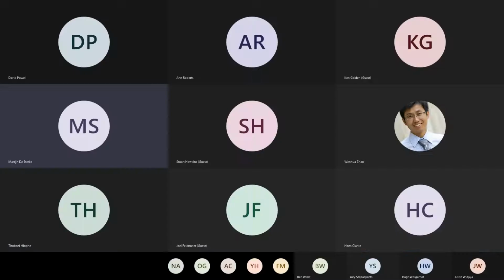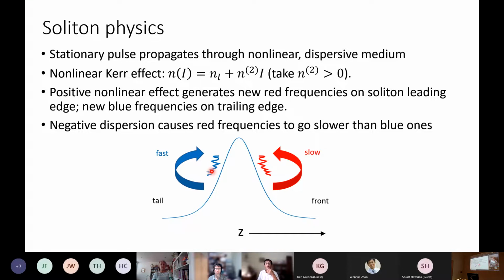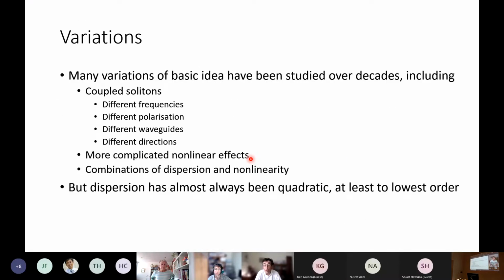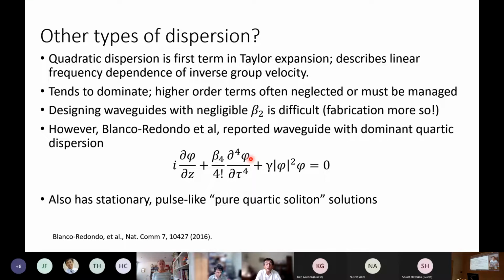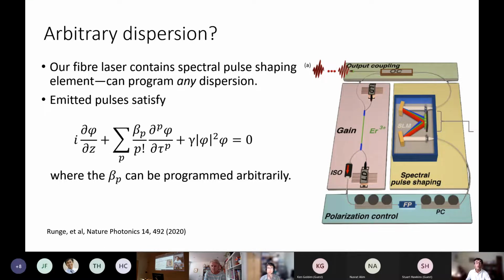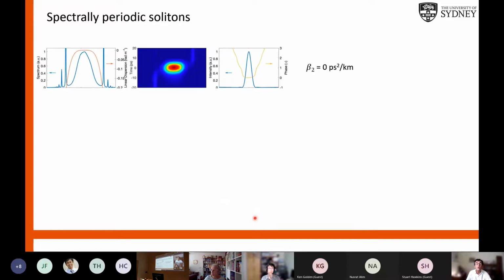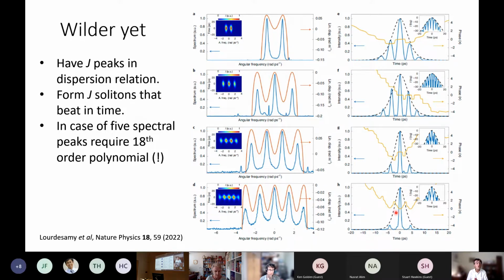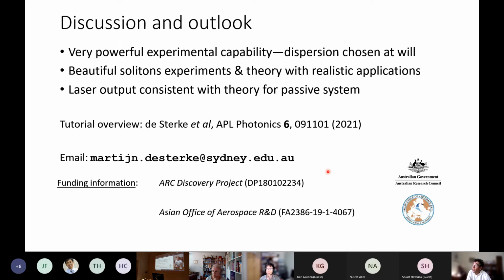KOZWaves 2022: C Martijn de Sterke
Solitons with multiple frequency components and enhanced nonlinear effects